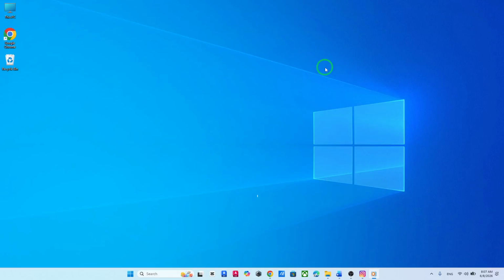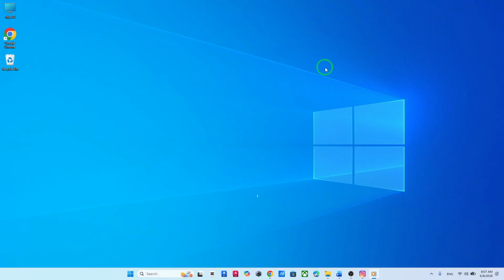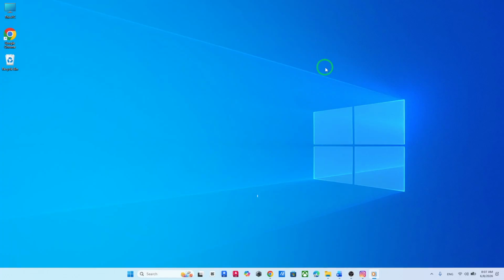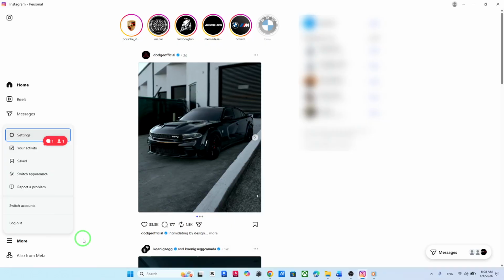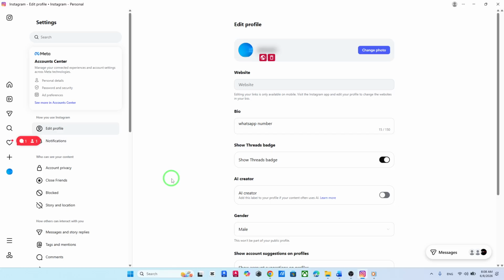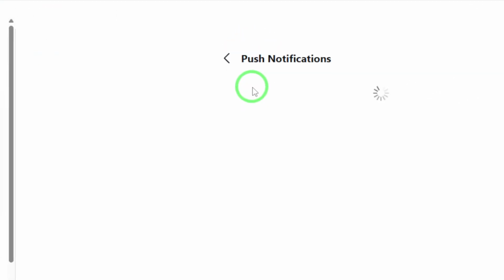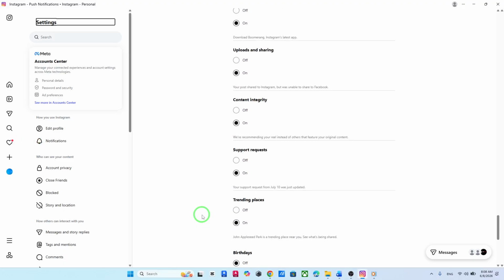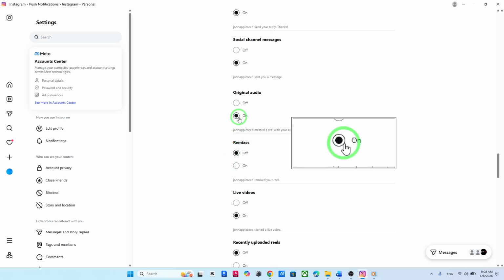How To Turn On Notifications For Original Audio On Instagram App On PC (New Update)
Learn how to turn on notifications for original audio on Instagram app on PC with the latest update.

This quick guide will help you stay notified whenever new original audio is available on Instagram.

1. Open Instagram app

2. Click on the three lines at the left bottom corner

3. Enter to Settings

4. Then Notifications, click on Push notifications

5. Choose On, under Original Audio-
Timeline:
00:00 Start
00:12 How to do it
01:05 End